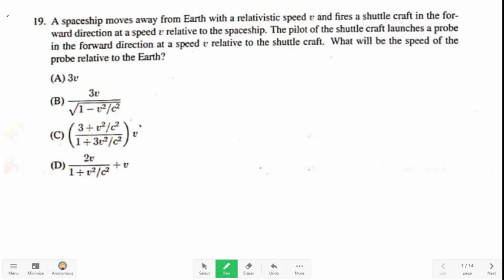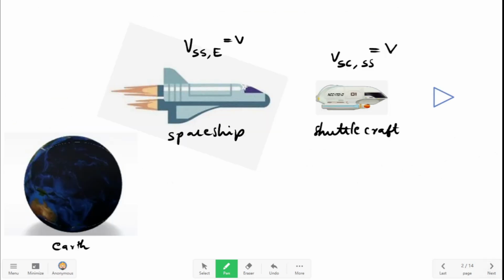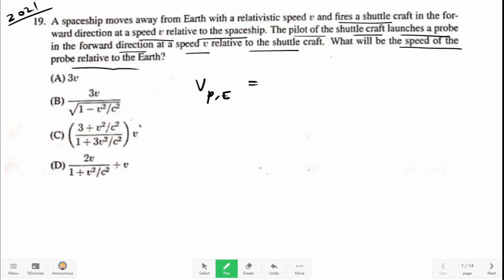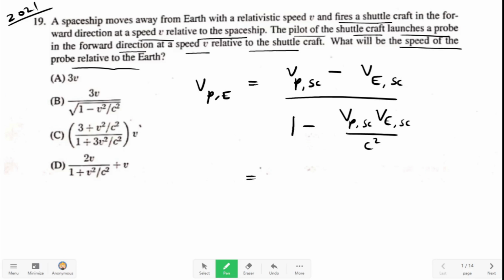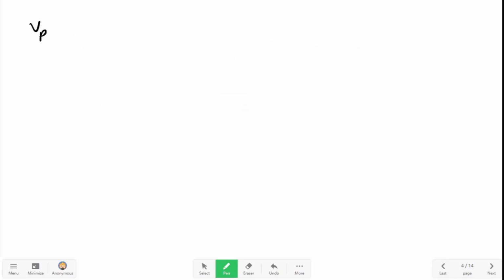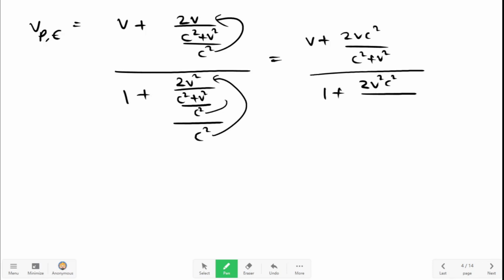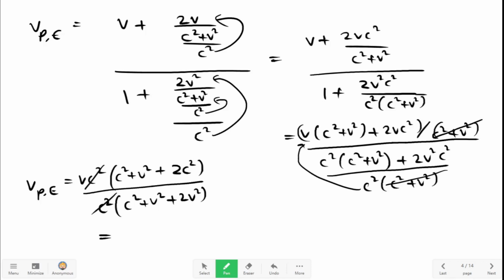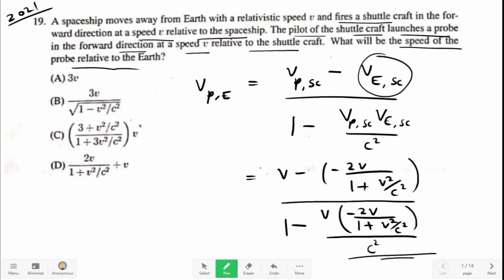JEST Physics PYQ Solved | Special Theory of Relativity PYQ | Relativistic Velocity Addition Formula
In this video, we solve a question from JEST 2021 Physics Exam Question Paper on Special Theory of Relativity involving the relativistic velocity addition formula.

This video is a part of Special Theory of Relativity PYQ  Solution Series in which we tackle and familiarize ourselves with problems from STR previously asked in CSIR NET, GATE and JEST exams.

🎯 This series can be helpful for students preparing for:

JEST Physics

GATE Physics